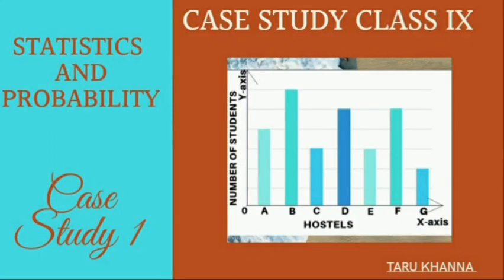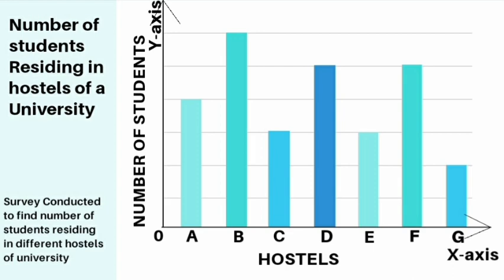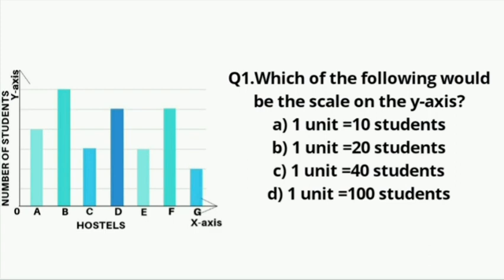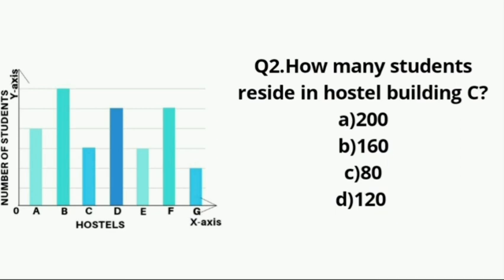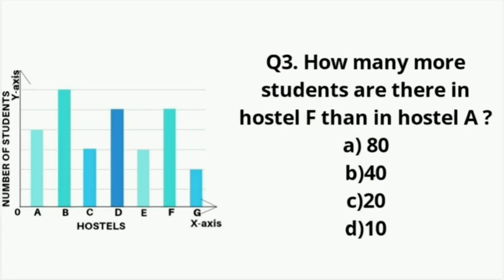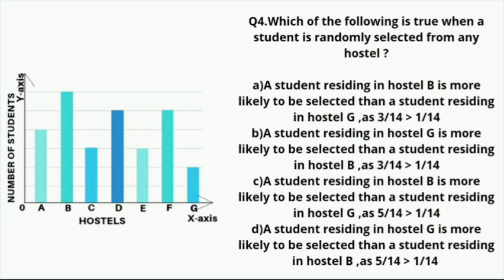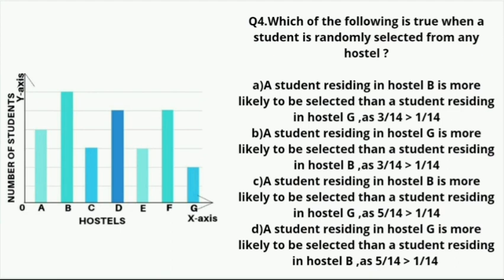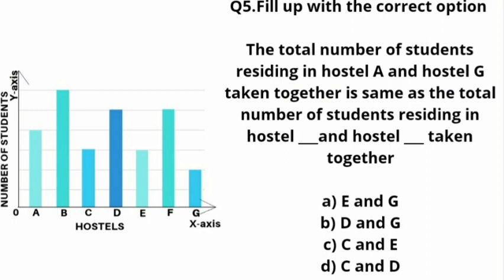CLASS IX|CASE STUDY 1|STATISTICS AND PROBABILITY